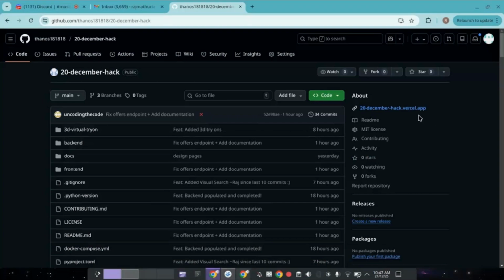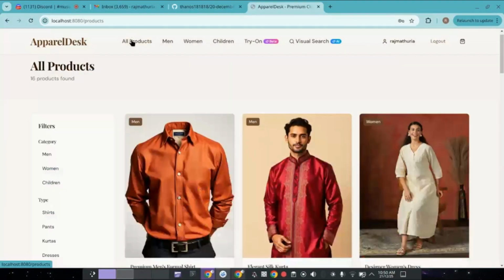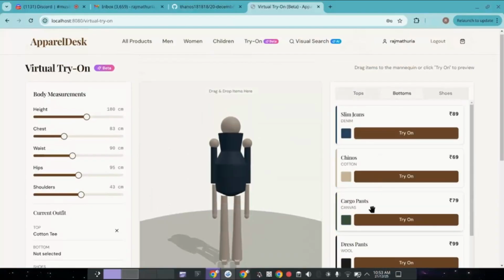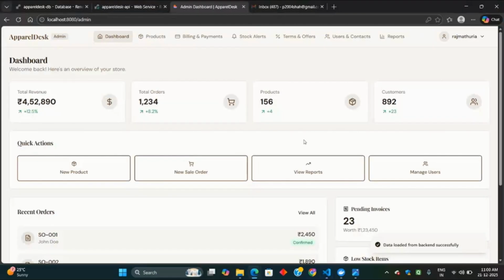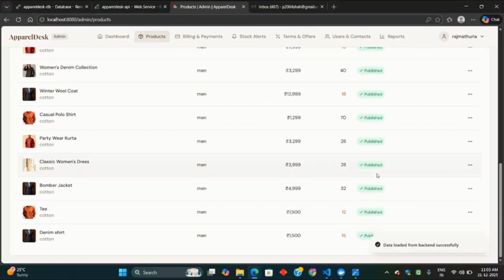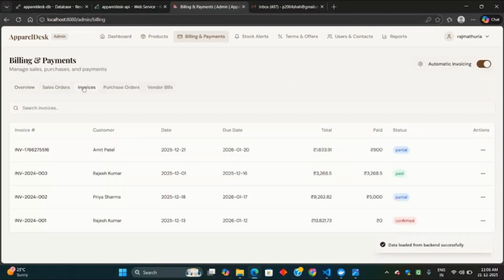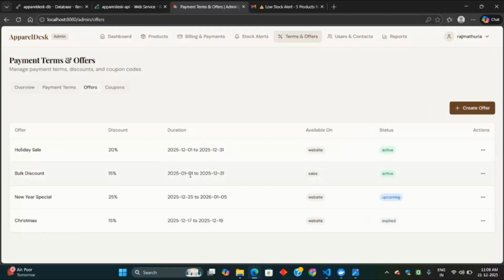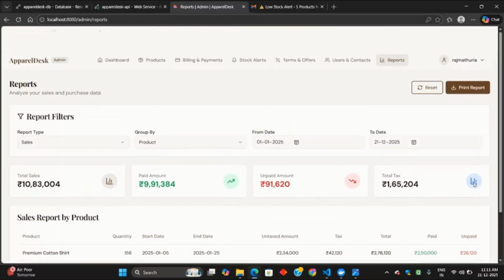ApparelDesk - Odoo Hackathon - Team 70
This is our final porject where we implemented the an entire E-commerce platform "ApparelDesk". We have also implement multiple ai agents and a 3d mannequine to try your clothes on.